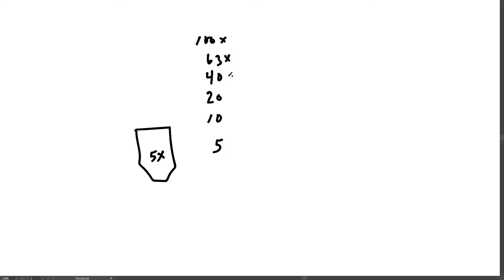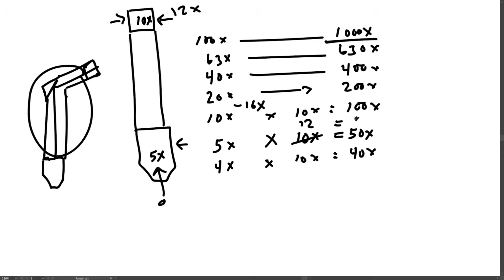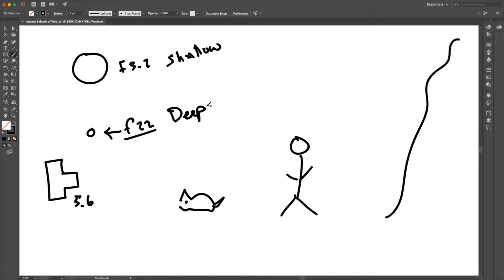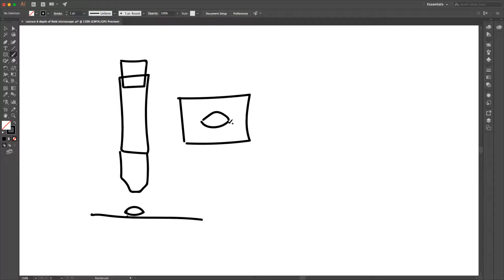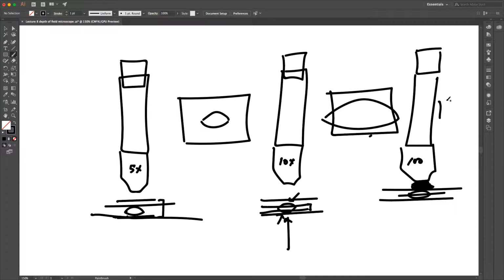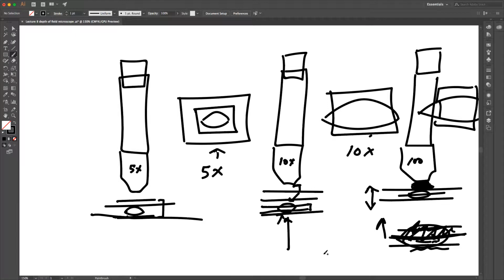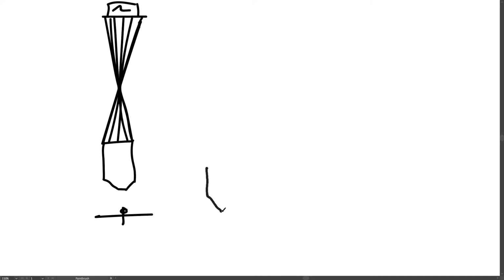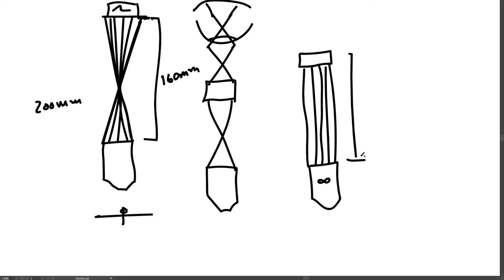Lecture 8 Magnification, Depth of Field and the Diffraction Barrier